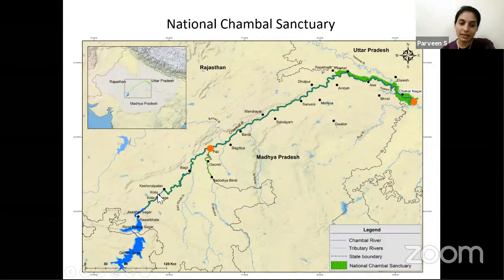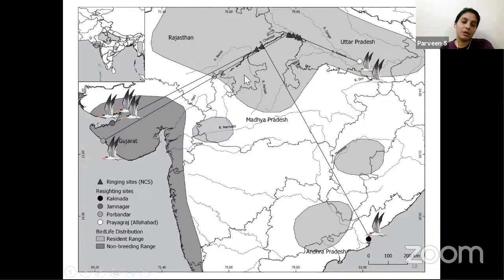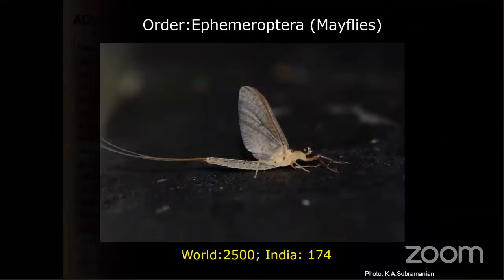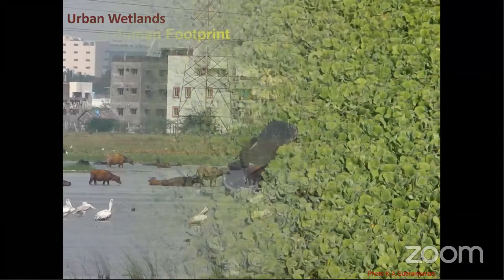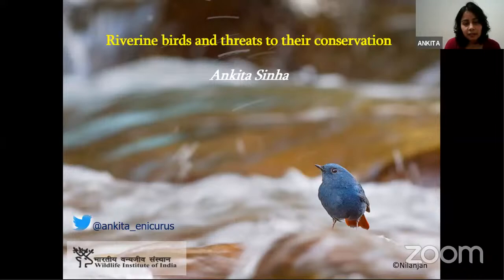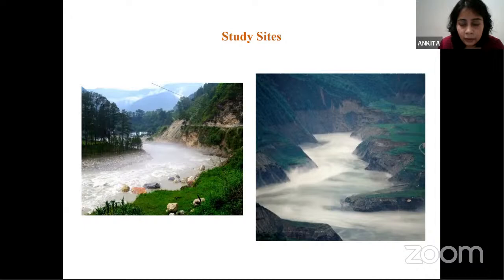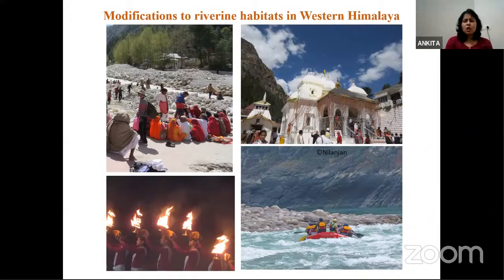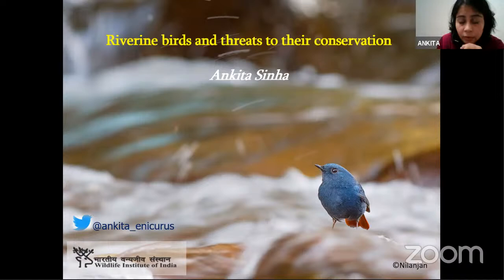Birds & Benthic Bugs